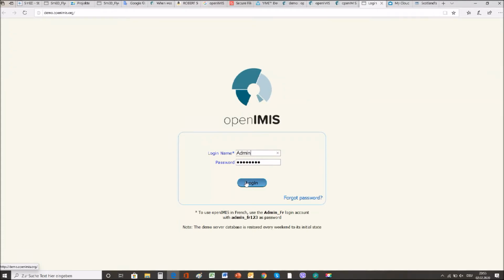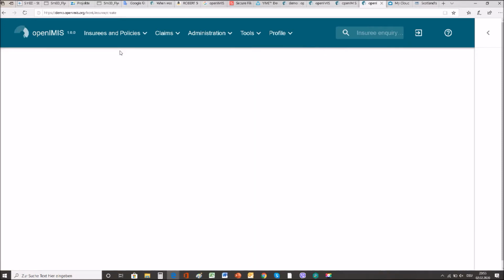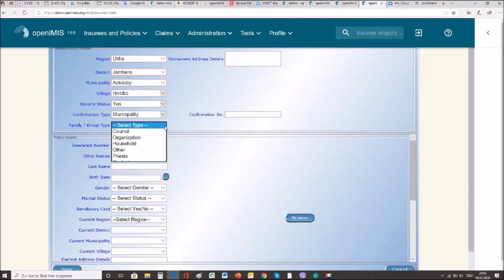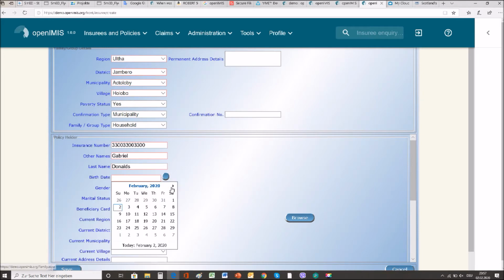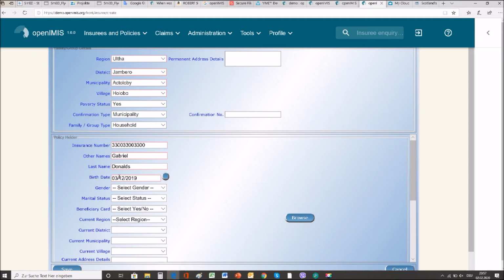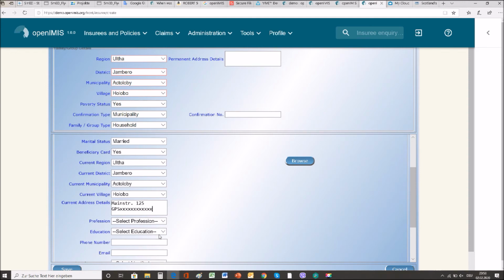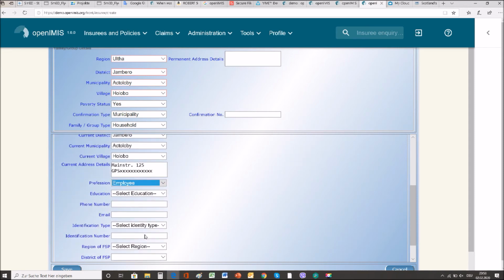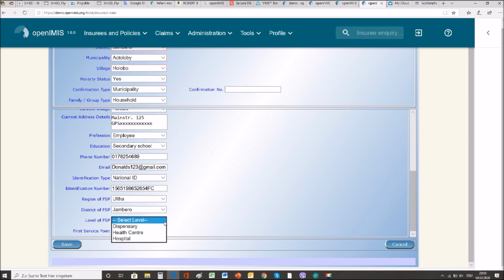openIMIS Screencast Session 1: Entry to demo server and registering